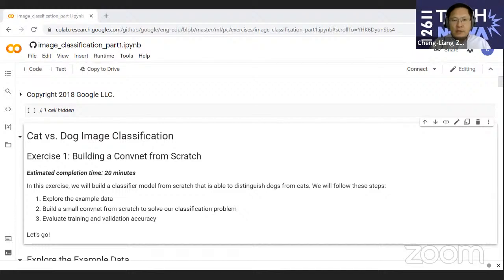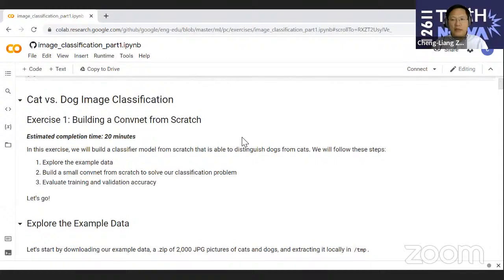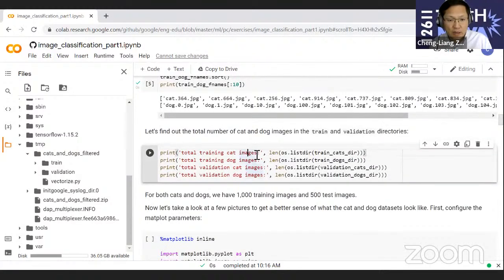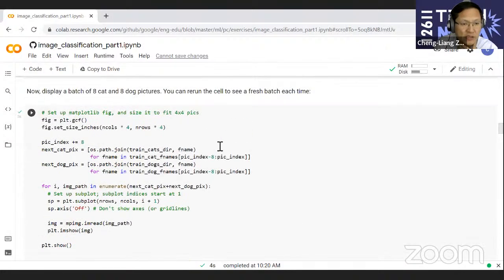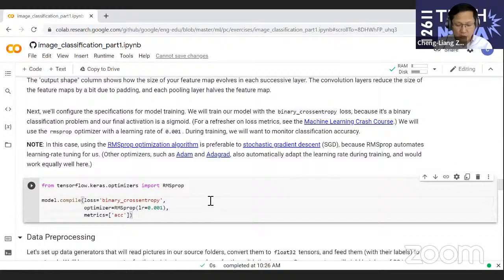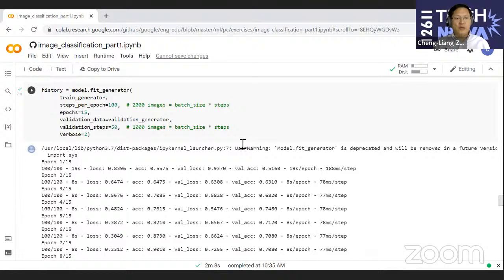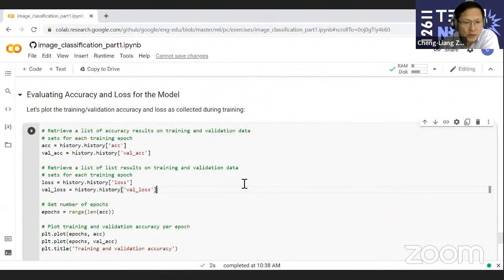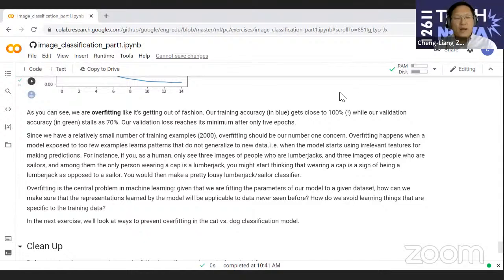AI Practice Series